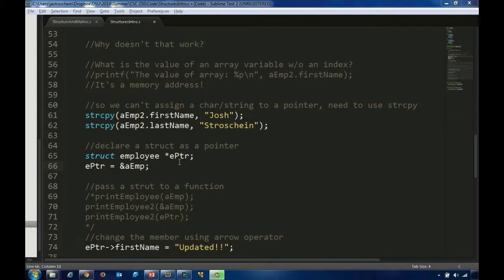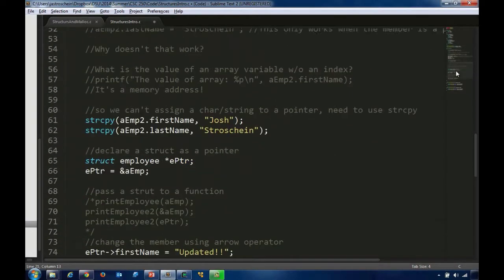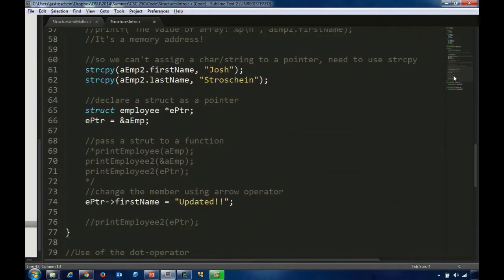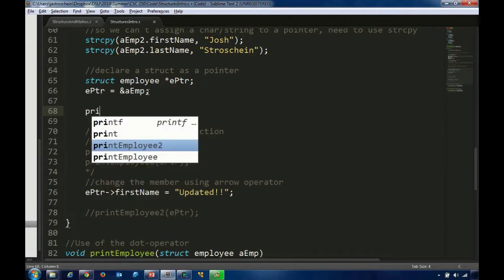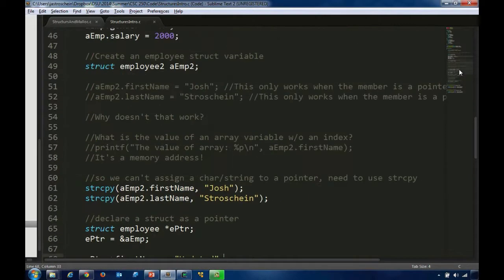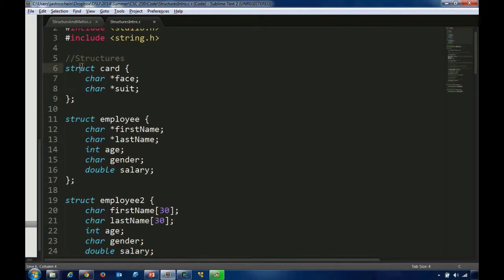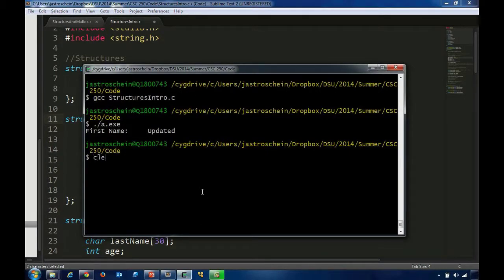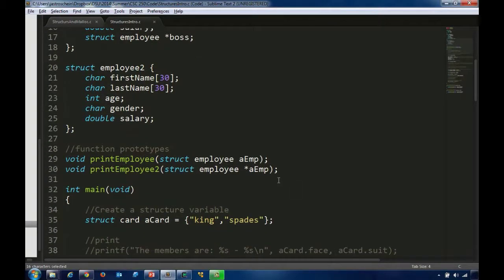10 - Intro to Structures (Part 2)